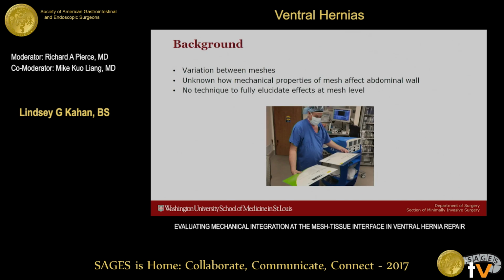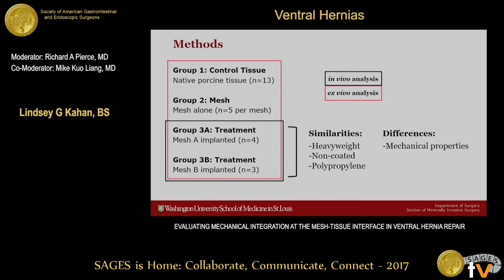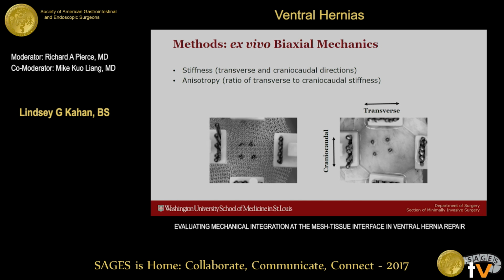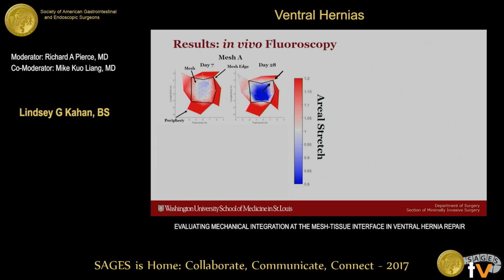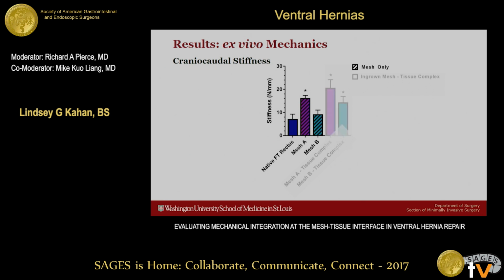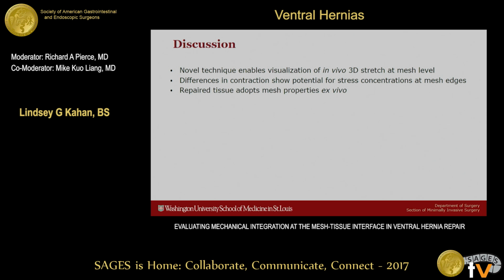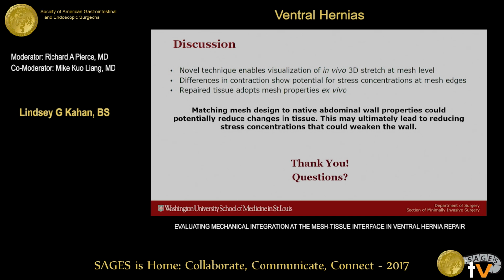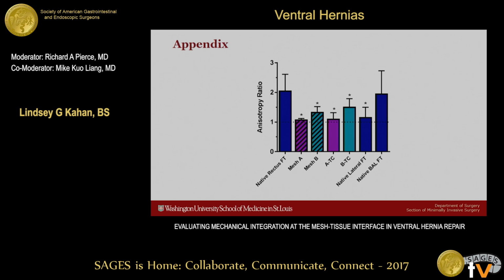Combined in vivo and ex vivo analysis of mesh mechanics in a porcine hernia model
Presented by Lindsey G Kahan, BS at the SS06: Ventral Hernias held during the 2017 SAGES Annual Meeting in Houston, TX on Thursday, March 23, 2017